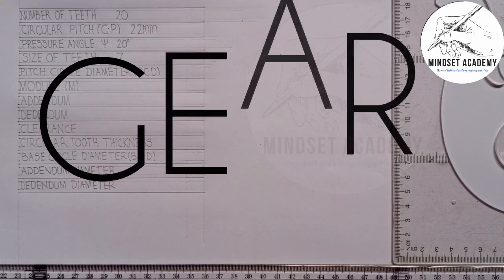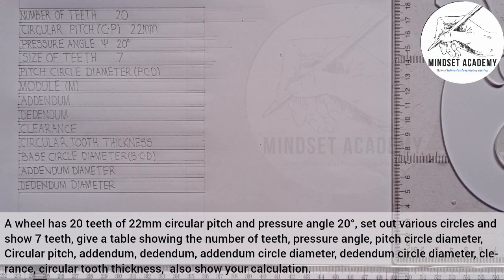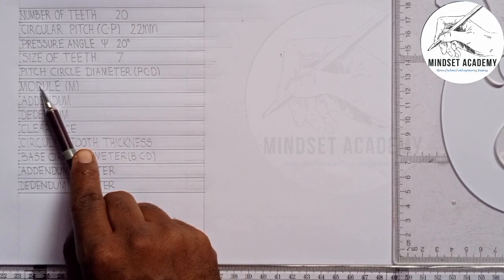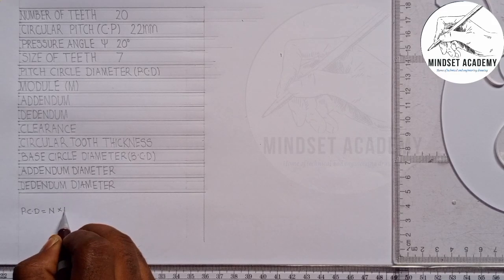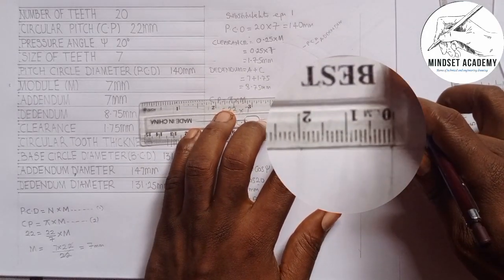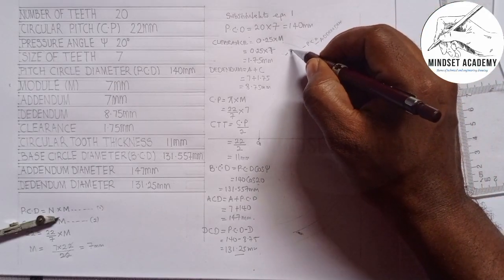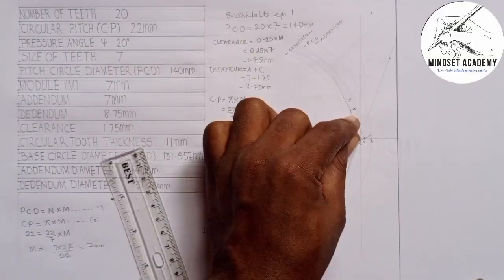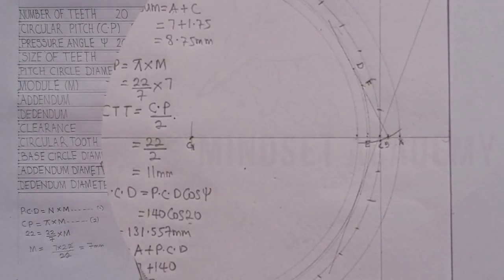INVOLUTE SPUR GEAR CONSTRUCTION, formulas and calculation involve, UNWIN'S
In this video you will learn how to calculate, addendum, dedendum, pitch circle diameter, circular pitch, clearance, base circle diameter, circular tooth thickness, module and construct a gear teeth